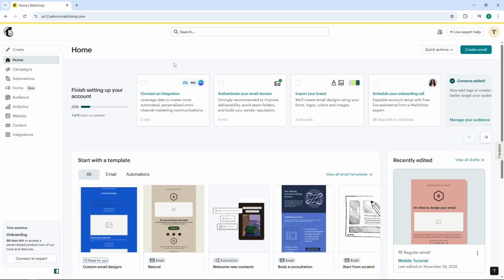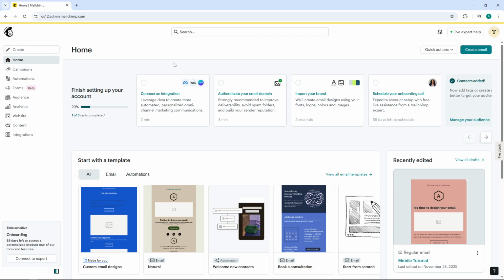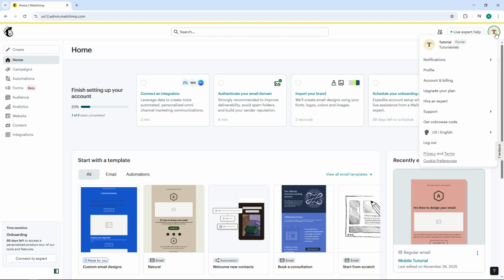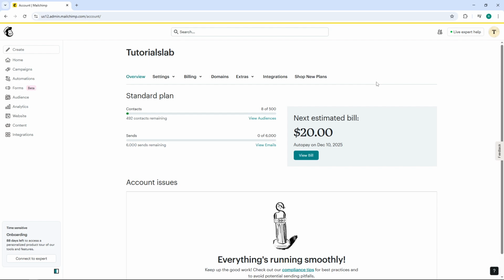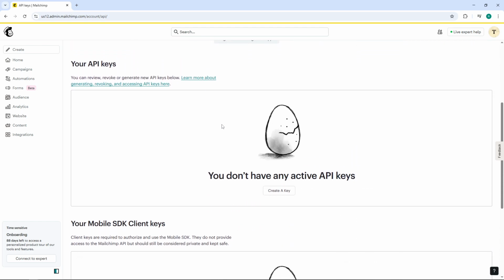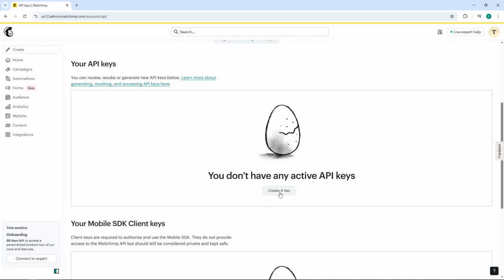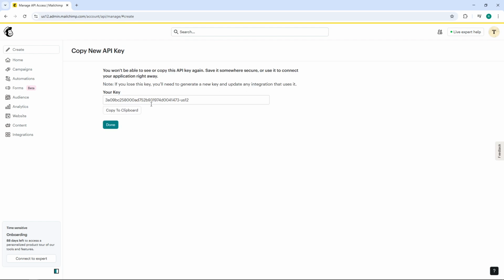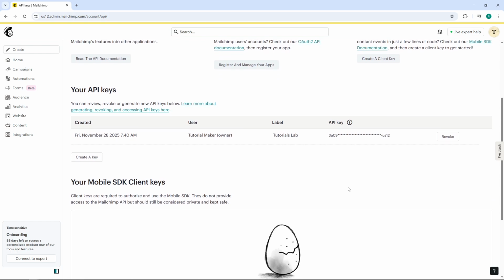How To Find Your Mailchimp API Key (Tutorial 2026)